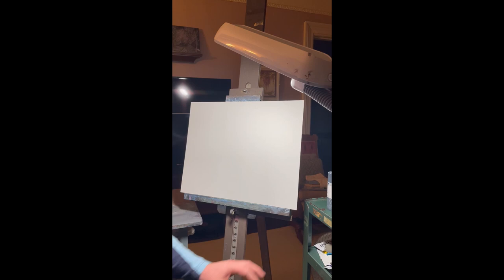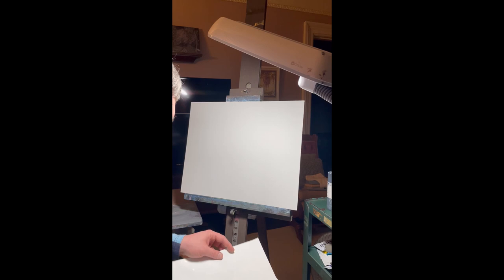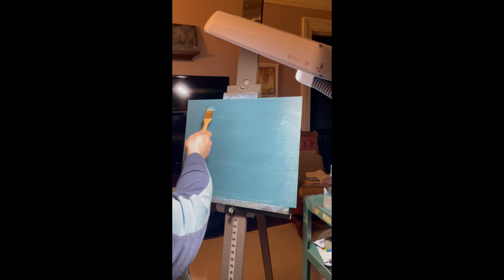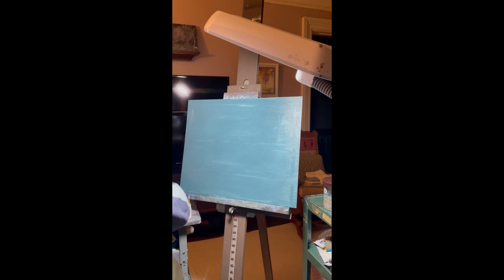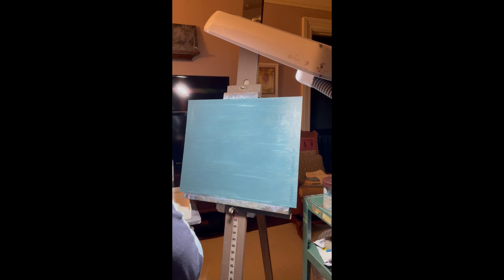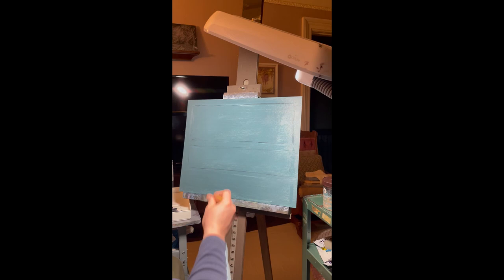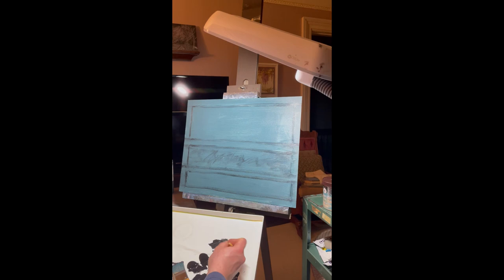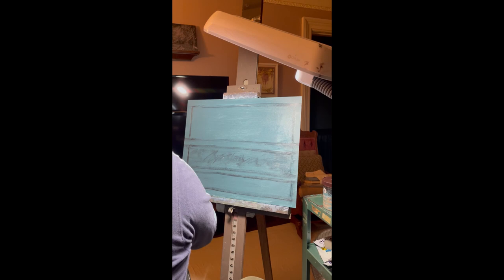Mark Rothko Inspired Acrylic Painting 1/26/21 / Abstract Expressionist Color Block Study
This painting is from 1/26/2021. I had been wanting to try a painting like this for a while so this was a first attempt at this style of painting. It turned out to be a very enjoyable experience as well as a good  learning curve.